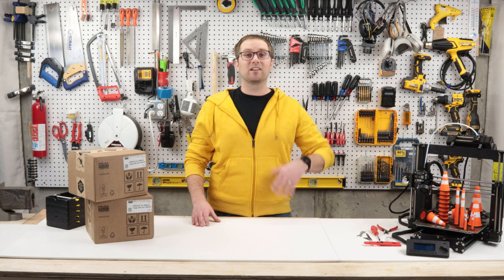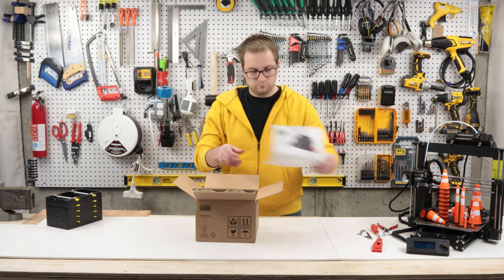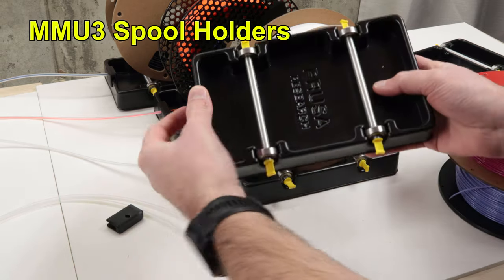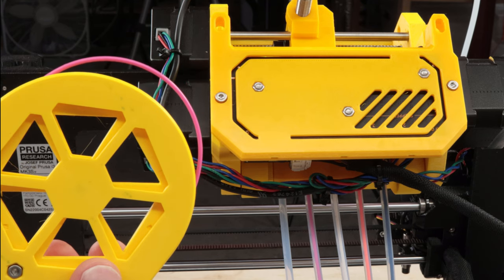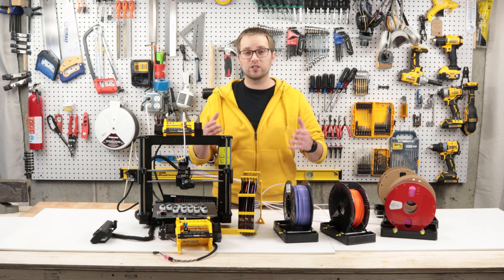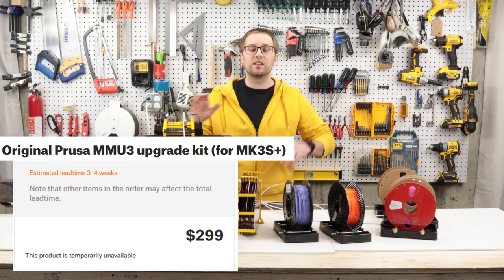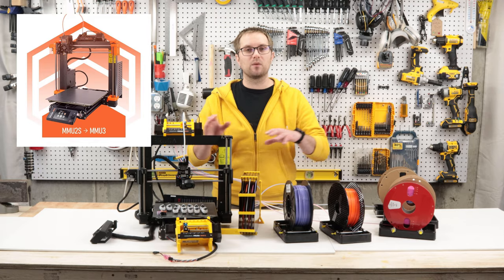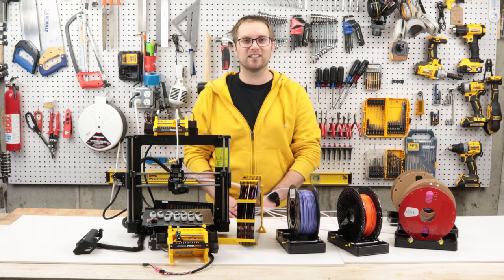Should you buy the Prusa MMU3 Multi-color upgrade?! Unbox, assemble, and review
In this video I upgrade my two multi material upgrade MMU2s to the newest MMU3s. I'll do an unboxing, assemble the MMU3, do some test prints, and give a review!

if you have an MMU2 and are having reliability issues check out this video of mine

0:00 Intro
1:10 Unboxing
1:31 MMU2 Disassembly
1:42 MMU3 Assembly
2:32 Loading Filament
3:40 Test Prints
4:32 Review
5:02 The Cons
6:41 The Pros
8:19 Thank You!

I used vibrant Yellow PEGT for my printed upgrade parts.

The model I made for my spool mounts are free on Printables